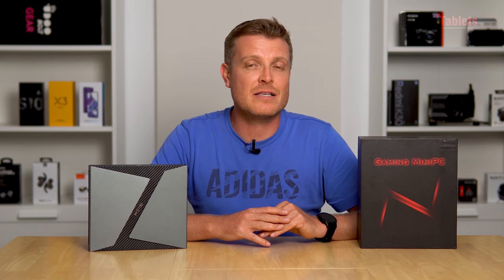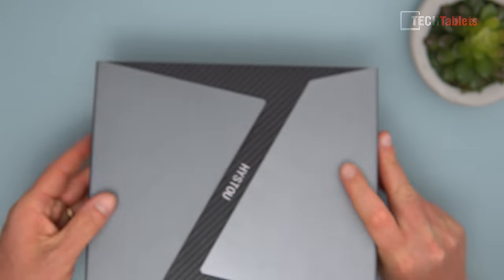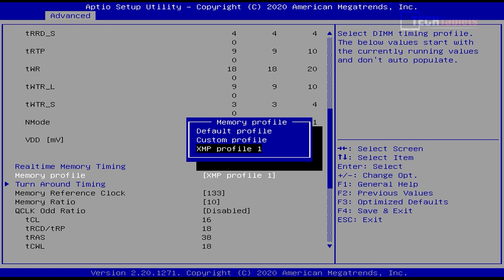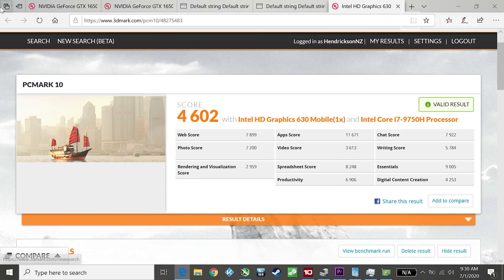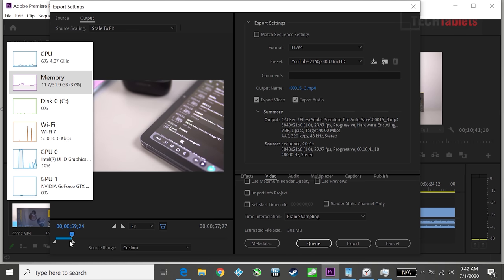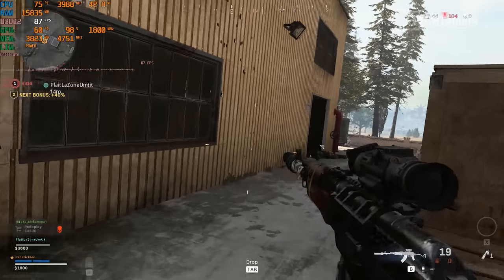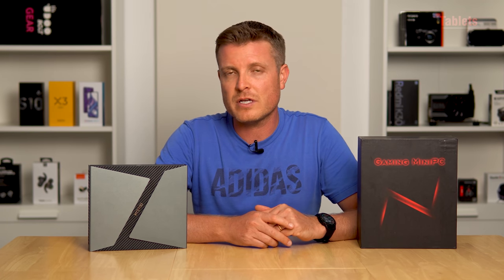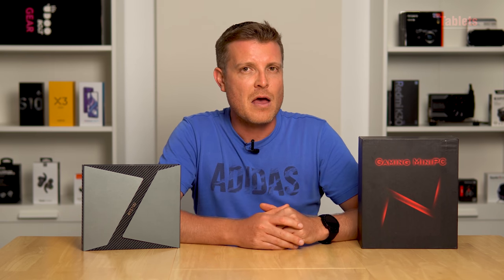FAST Gaming Mini PC with DEDICATED GPU Hystou F7 Review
This Mini PC unlike most of the others I've reviewed this has a dedicated GPU, so much better at gaming. Plus for the size, it's quite fast.

00:00 - Intro
00:49 - Unboxing & spec reviewed
01:34 - Internals
03:20 - Design and ports
05:43 - Bios & overclocking menu
07:13 - Benchmarks, GPU overclocking and performance
12:35 - 4k video editing and export times
15:11 - Gaming performance
17:46 - Power consumption from the wall
18:17 - Fans and fan noise sample
18:54 - Thermals. Internals and PSU
19:46 - Linux support
20:21 - Final thoughts with Pros & Cons

Specs:
Intel Core i7 9750H (6 Cores 12 threads)
Max turbo 4.5Ghz single thread or 4.0Ghz all 6 cores
Two x SODIMM DDR4 Slots ( Takes 2400Mhz or 2666Mhz)
Dedicated GPU: Nvidia GTX 1650 4GB DDR5
M.2 PCIE x 4 NVMe slot / SATA3 22 x 80mm
2.5” HDD/SSD support
4 x USB 3.0, 2x USB 2.0, 3.5mm HPJ
HDMI 1.4A, Displayport 1.4A, Type-C USB 3.0

Gigabit LAN, Wireless AC 3165 with BT 4.1